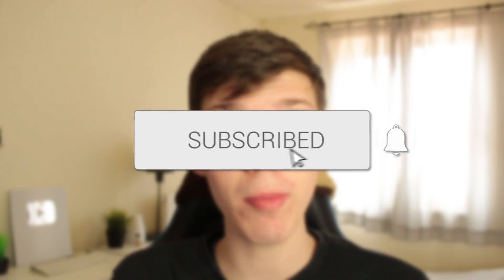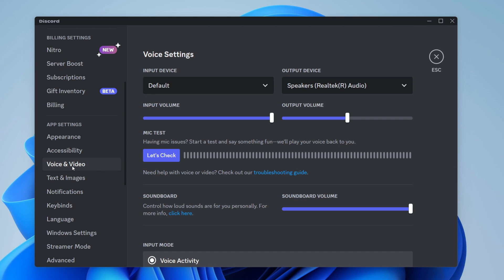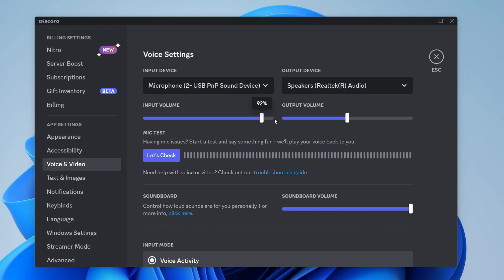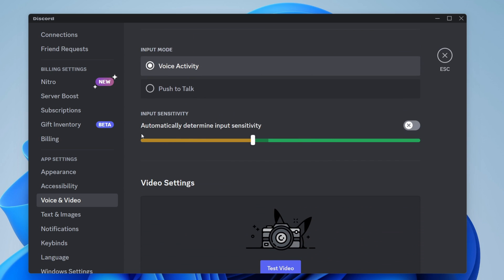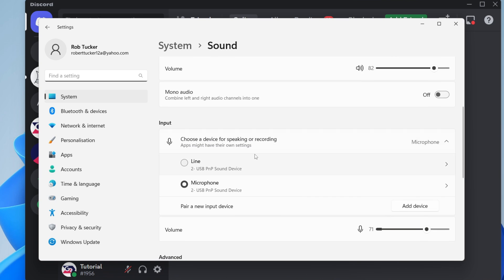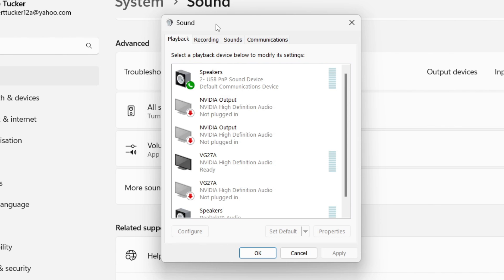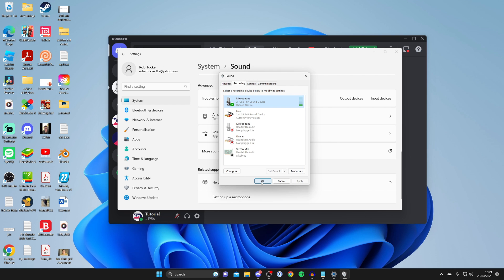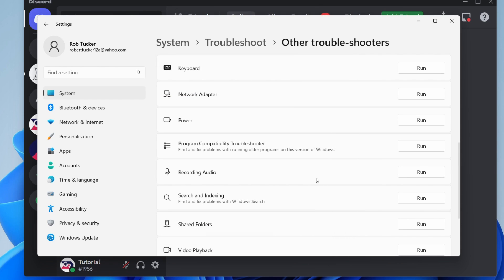How To Fix Microphone Not Working On Discord - Full Guide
I show you how to fix microphone not working on discord and how to fix discord microphone not working in this video.

GuideRealm